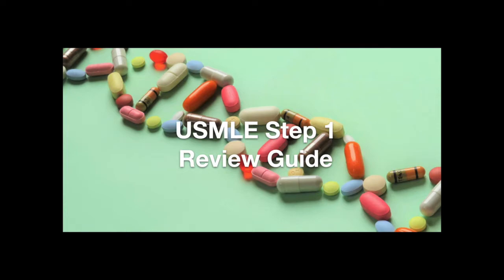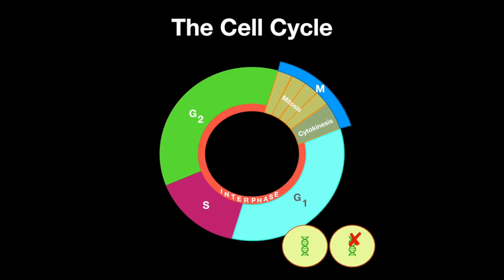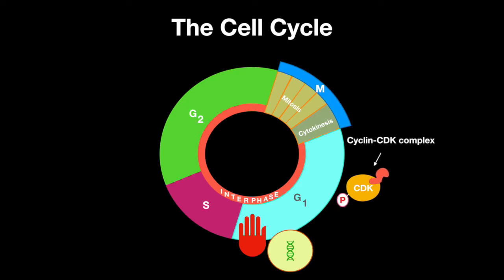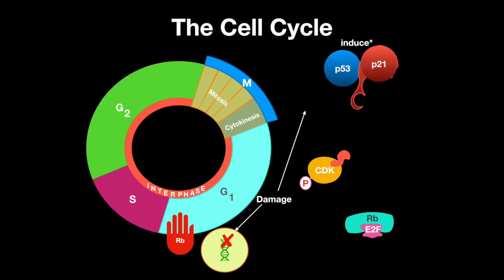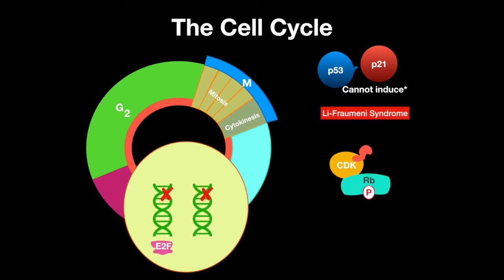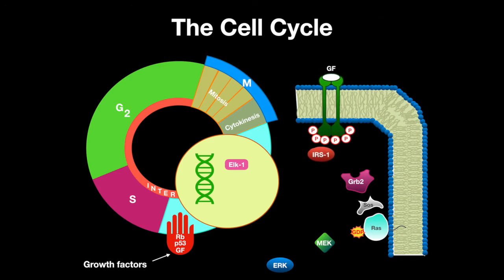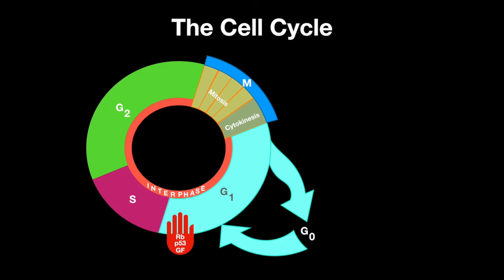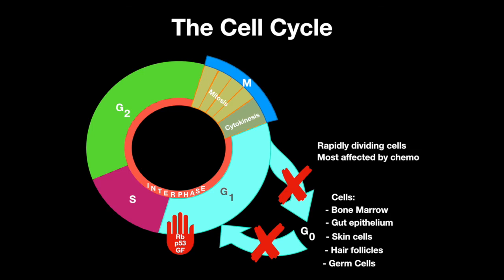USMLE Step 1 - Lesson 17 - The Cell Cycle, Regulation, and Cell Types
This video will teach you what the cell cycle is, the parts of it, how its regulated, and the different cell types